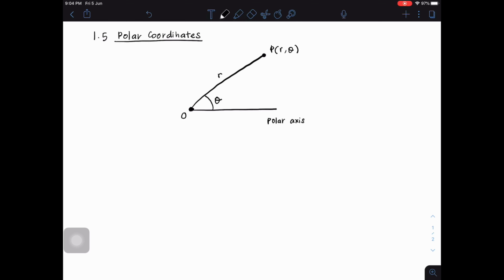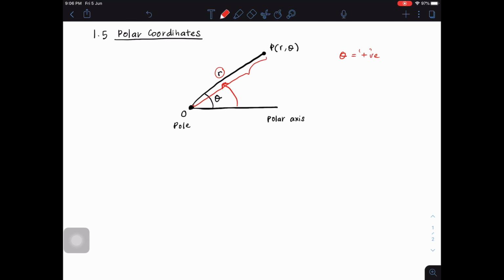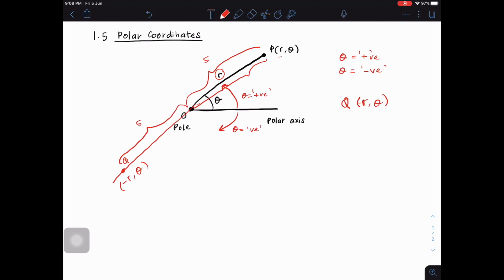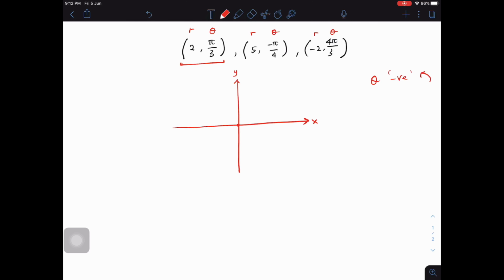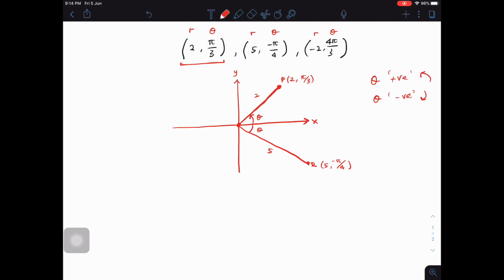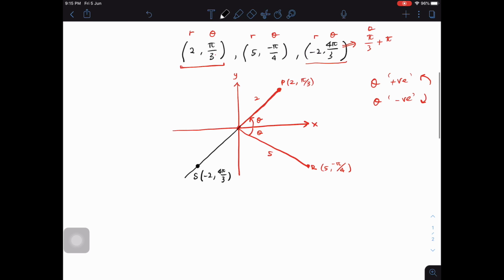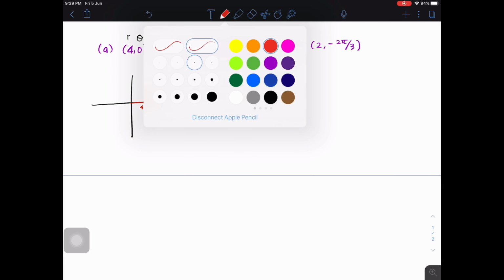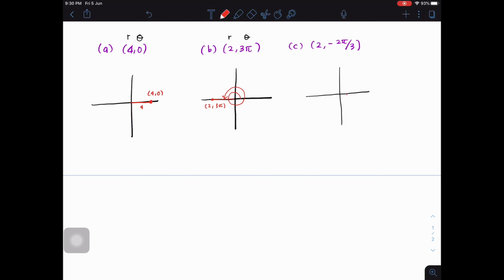Polar Coordinate (Part 1)